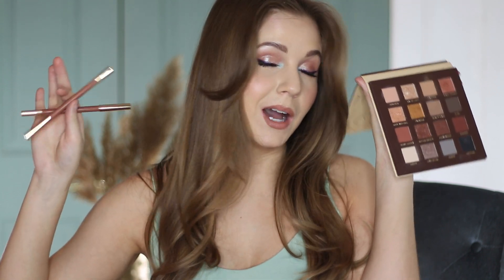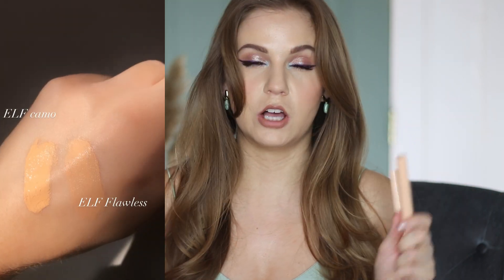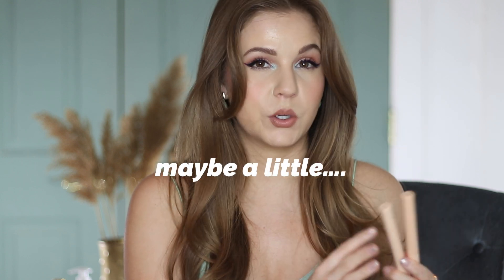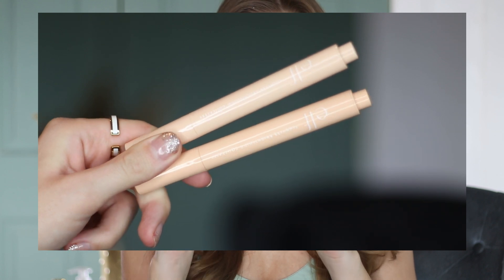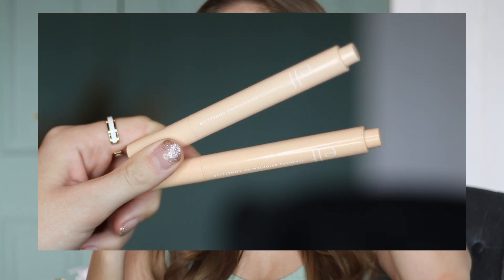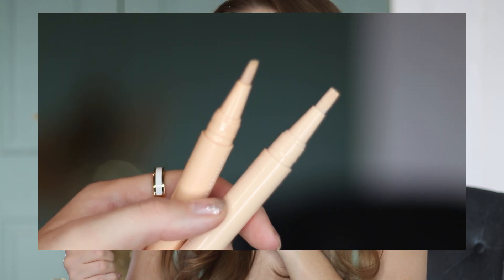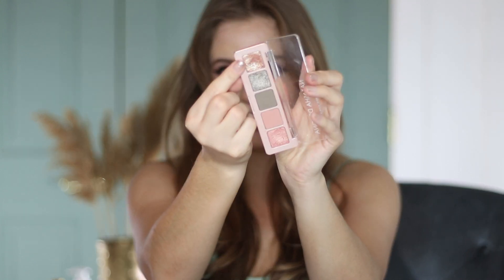New Makeup SPEED REVIEWS// Which ones are worth the money?!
Quick reviews on new makeup that I’ve been testing out!

PRODUCTS/RETAILERS MENTIONED:

ELF Flawless Brightening Concealer
Urban Decay Moondust Shadow (Space Cowboy)
Charlotte Tilbury Filmstar Glow Mini
Charlotte Filmstar Glow Duo
Charlotte Light Wand in Spotlight
Charlotte Tilbury Contour Wand

WHAT I’M WEARING:

Eyes: Natasha Denona Mini Retro + Urban Decay Naked Ultraviolet + Urban Decay Space Cowboy
Lips: Nabla Nude 2 & 3 Lip Liners + ELF Creme
Earrings: Kendra Scott
Nails: Silver Glitter from Jordana

DISCOUNTS & CODES

xoxo,
Kelly